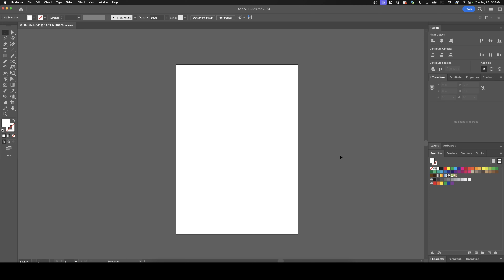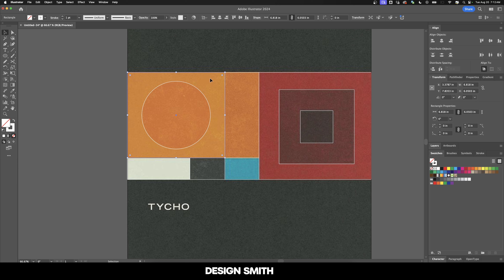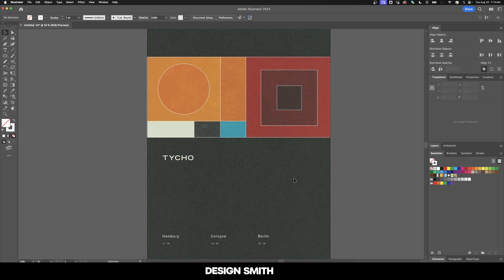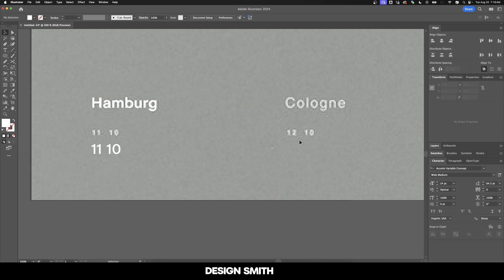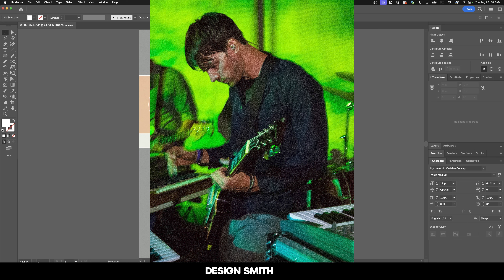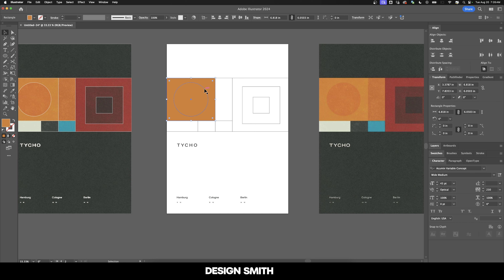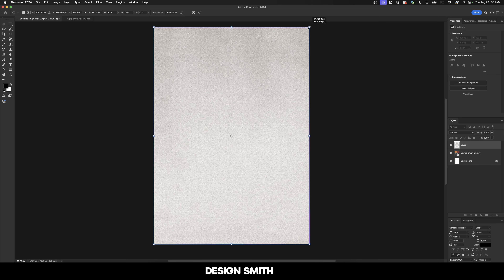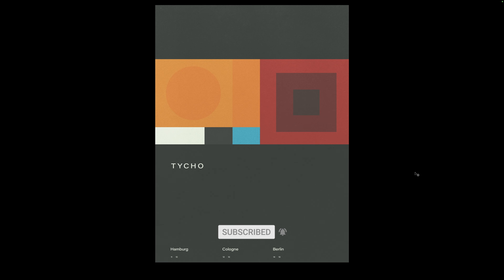Can You Fall in Love with a Poster?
In this video, I will be discussing and breaking down an awesome (but simple) poster design that I found on Pinterest.